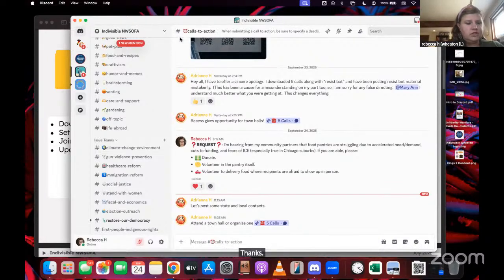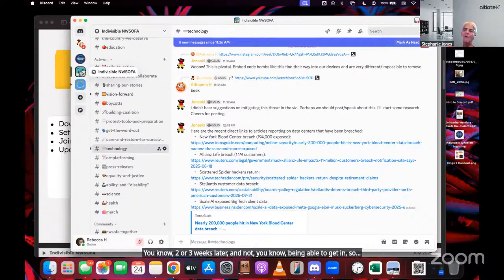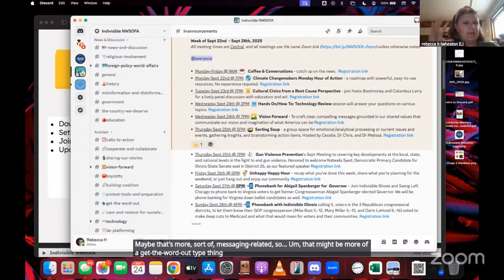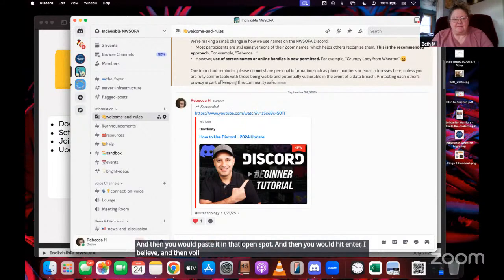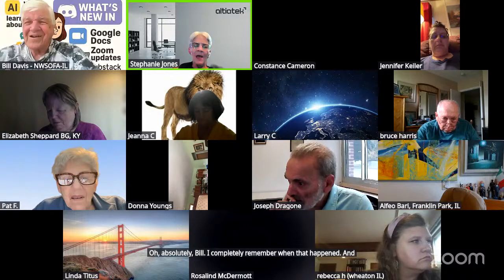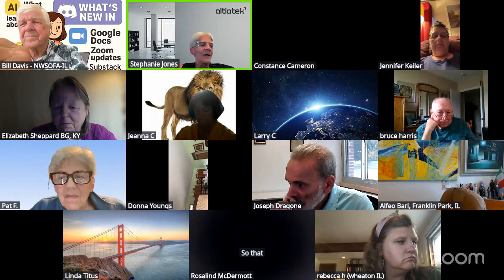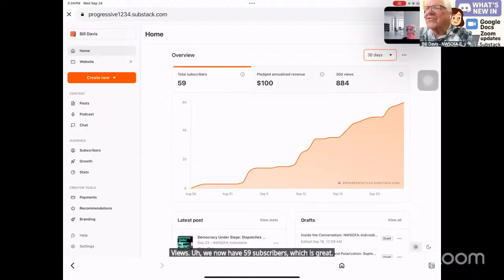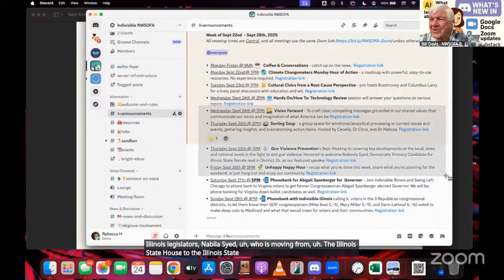Hands On / How To … Sept 24th Technology Review, this week on Podvast w/ Substack & Discord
Hands On / How To … Technology Review, this week on Podvast w/ Substack & Discord - Ask Questions